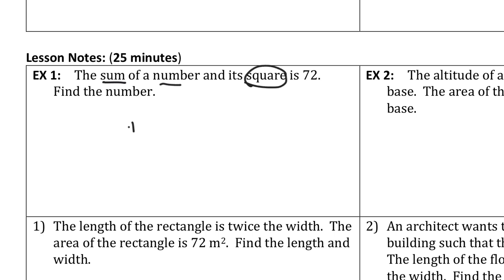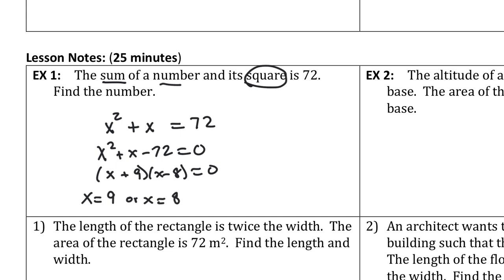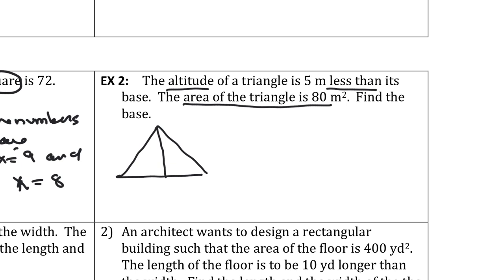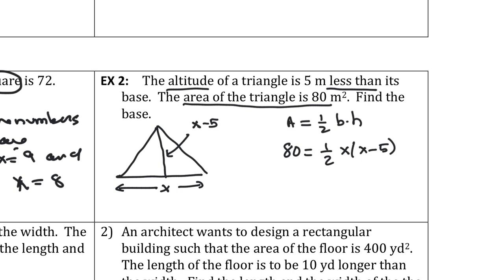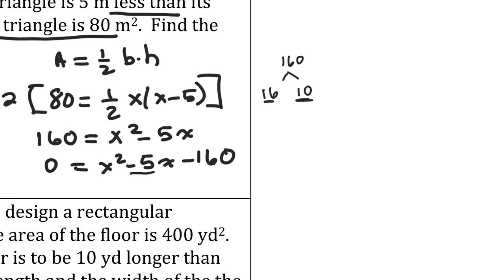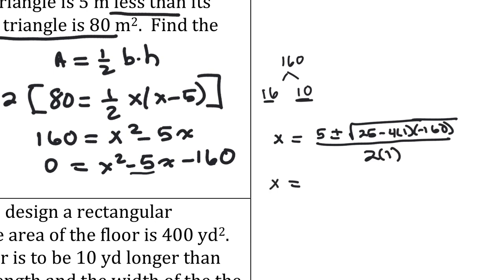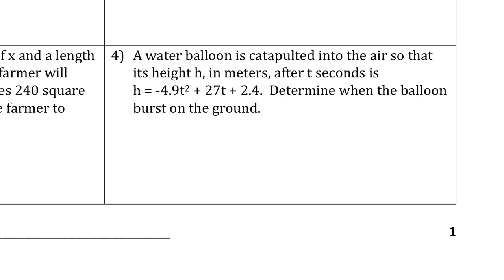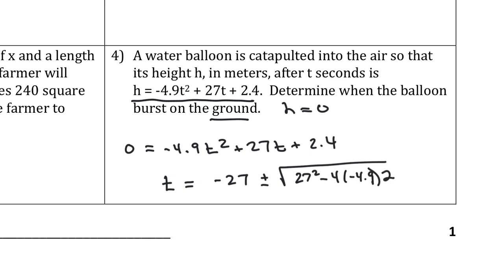U11 L10 Notes Quadratic WP